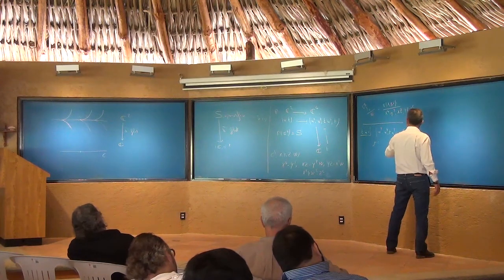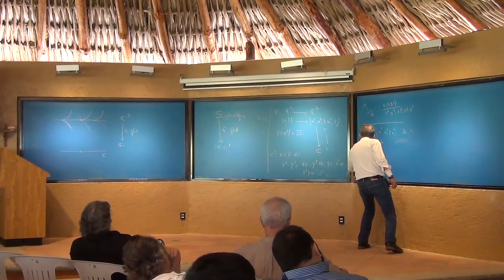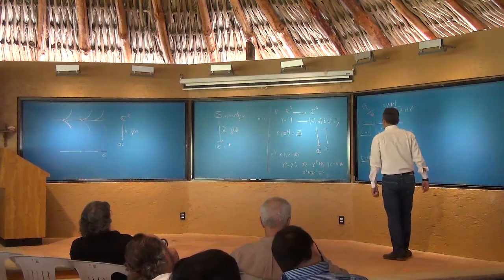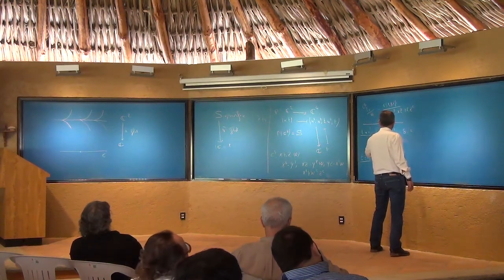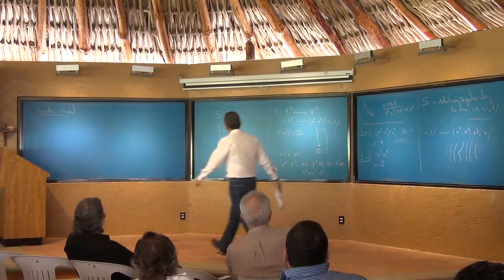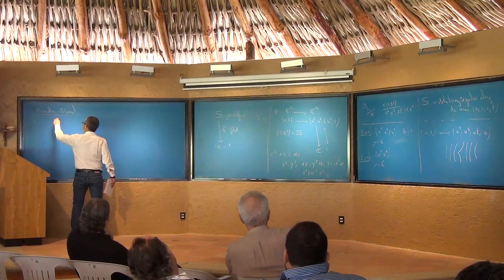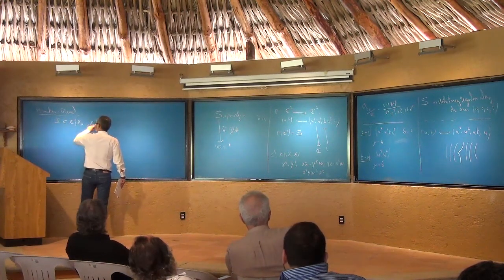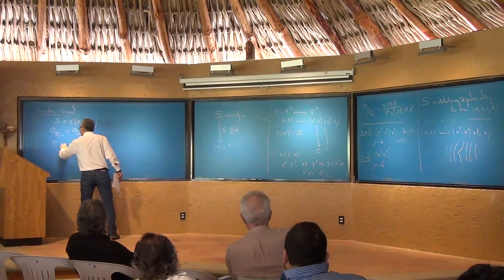Jawad Snoussi - Some new aspects on equisingularity in families of curves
Congreso de Inauguración, UMI - "Laboratorio Solomon Lefschetz"
CNRS - CONACYT - UNAM

27 y 28 de abril de 2017

Unidad Cuernavaca del Instituto de Matemáticas, UNAM

Jawad Snoussi - IMUNAM, México
"Some new aspects on equisingularity in families of curves"